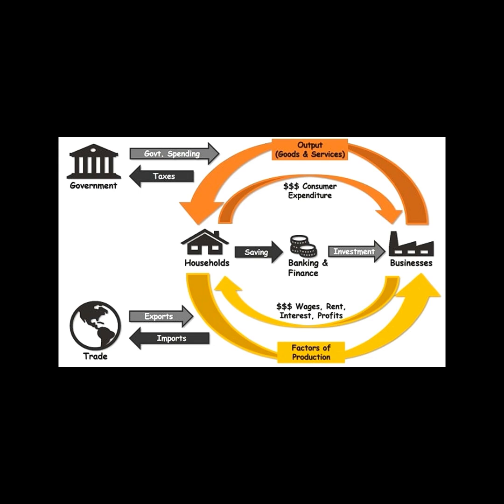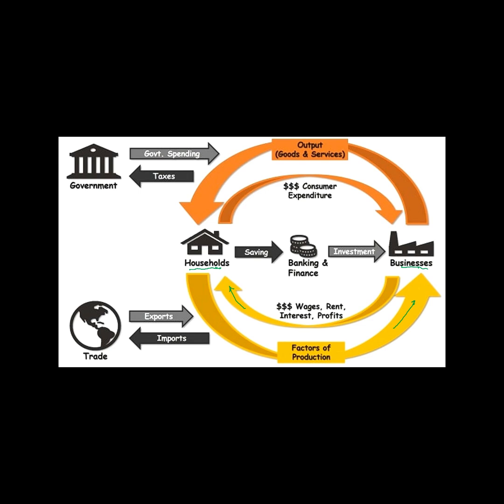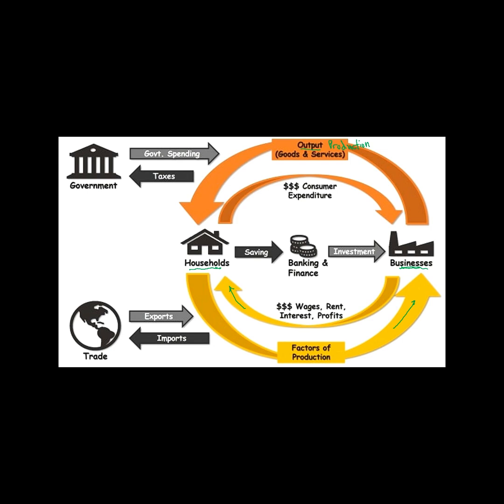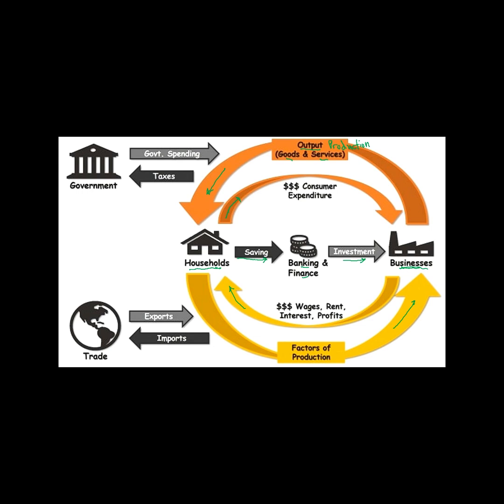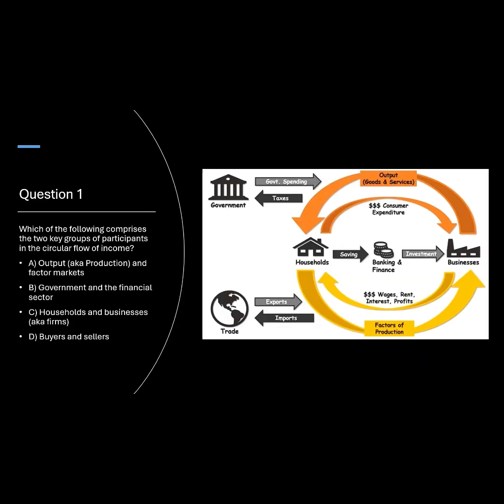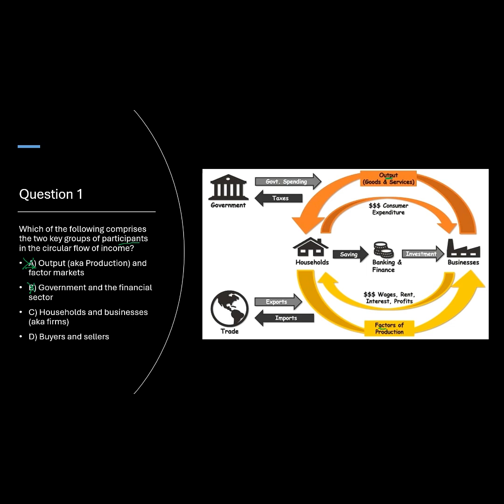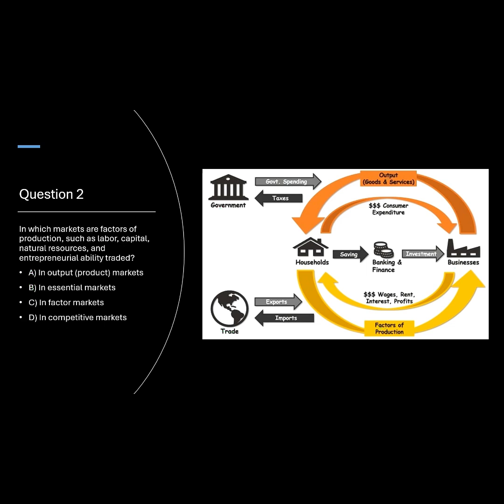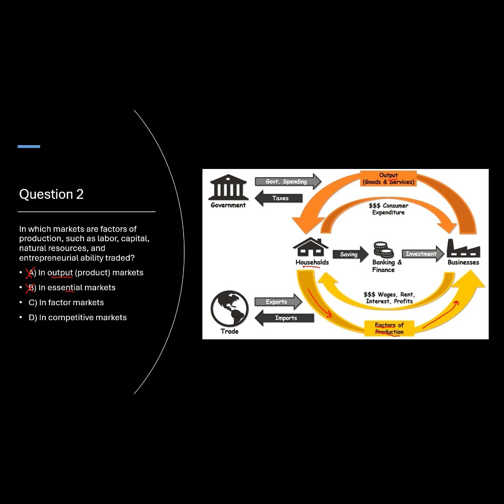Circular Flow Model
How does money and resources flow through the economy? Enter - The Circular Flow Model. A fundamental model explaining how the different groups in an economy interact.